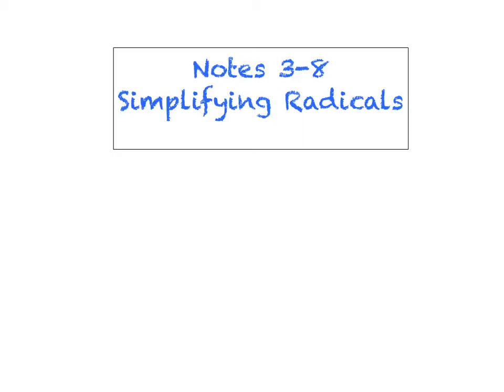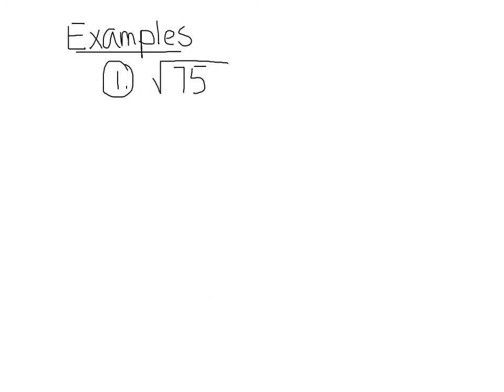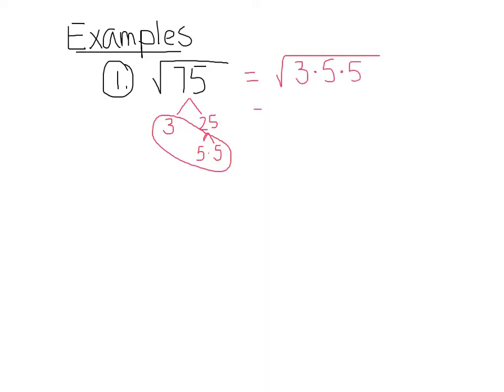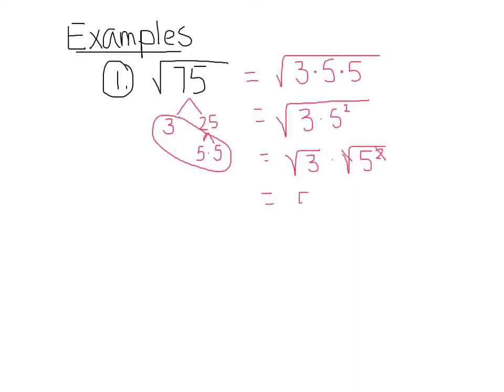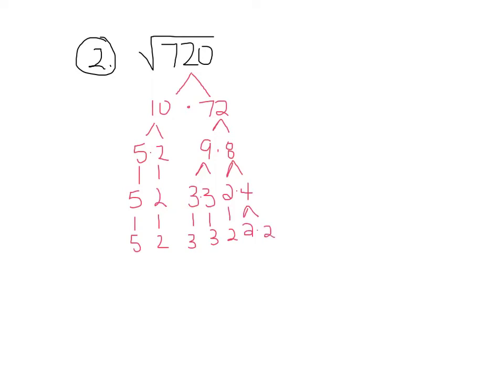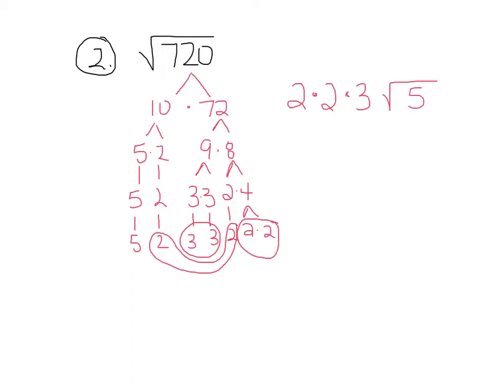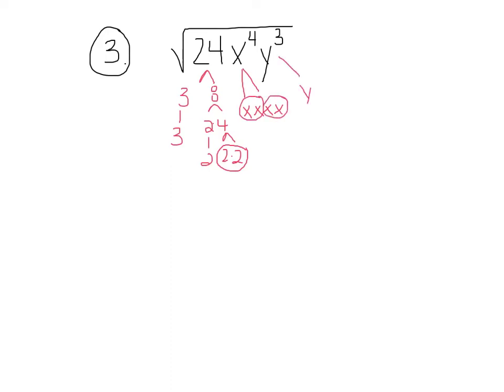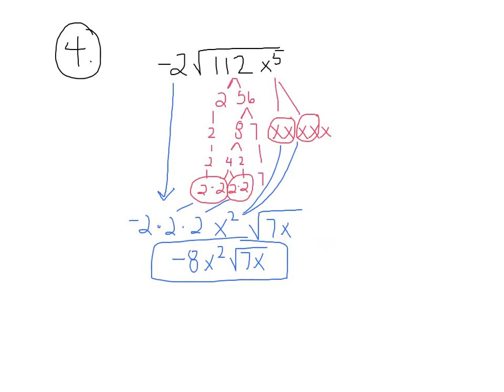Notes 3-8 simplify radicals